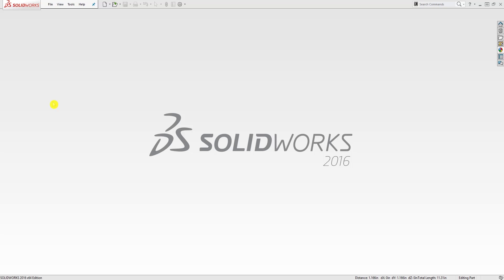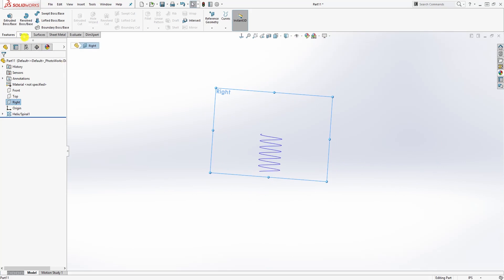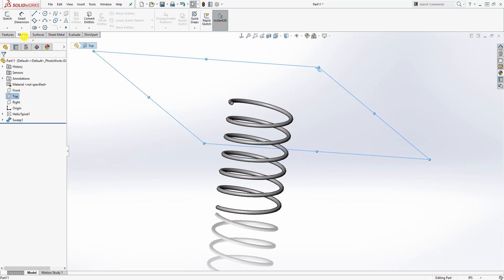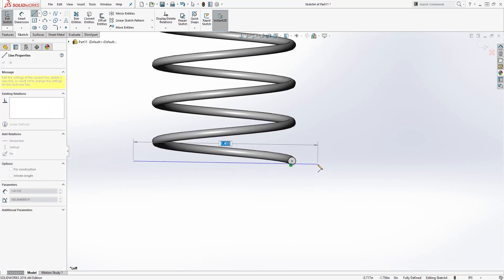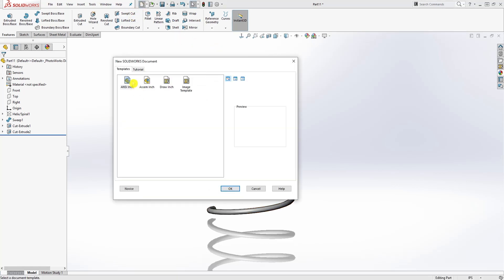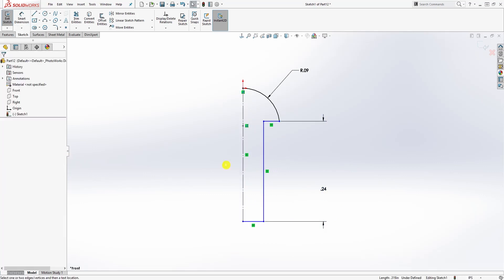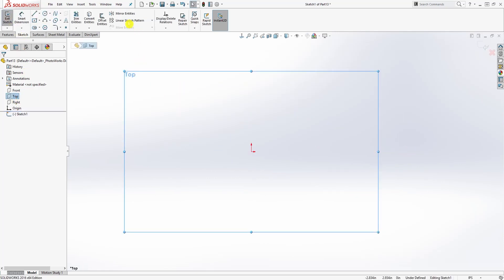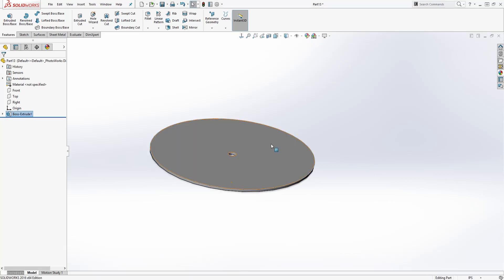SolidWorks Tutorial #59: Piston Check Valve - Spring, Rivet, & Nameplate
This tutorial will teach you how to design a spring, rivet, and nameplate for a piston check valve in SolidWorks.